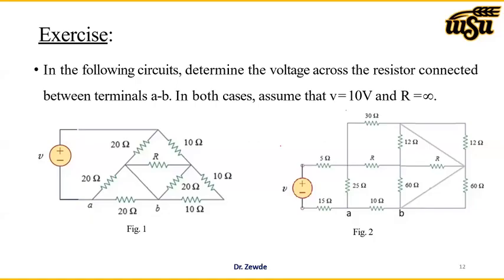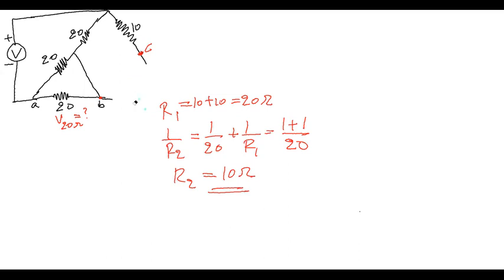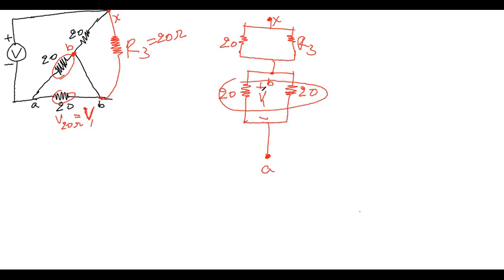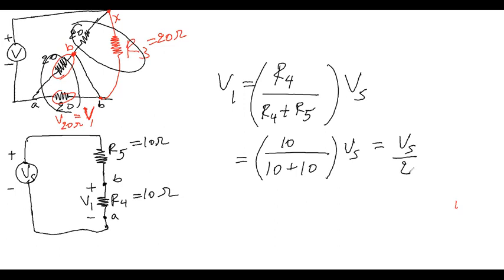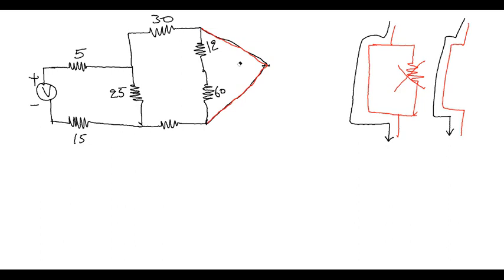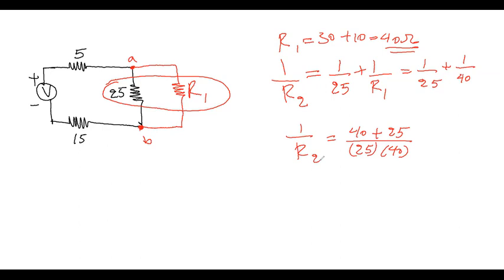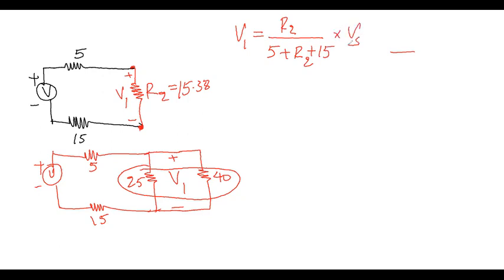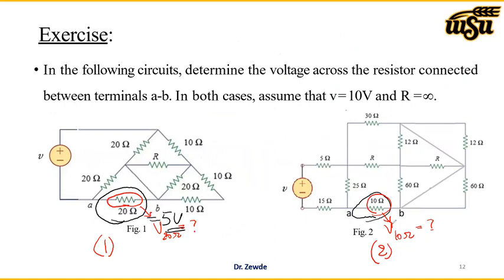EXAMPLES - SERIES/PARALLEL CONNECTION (Part II)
In this video, I solved more examples on series and parallel connection of resistors.